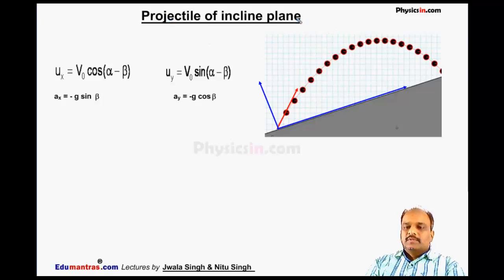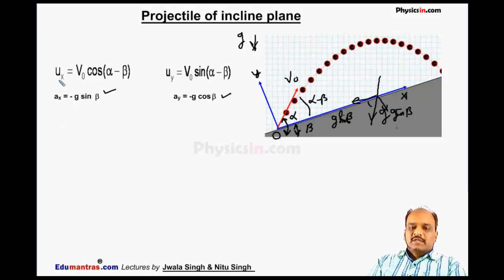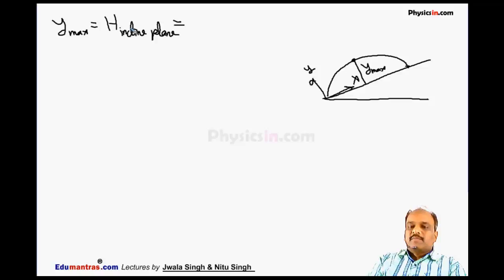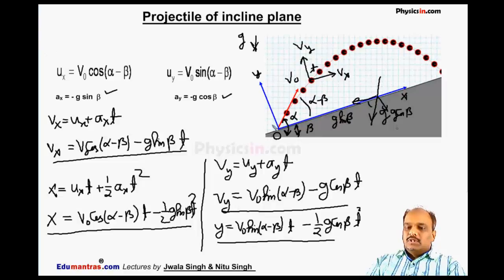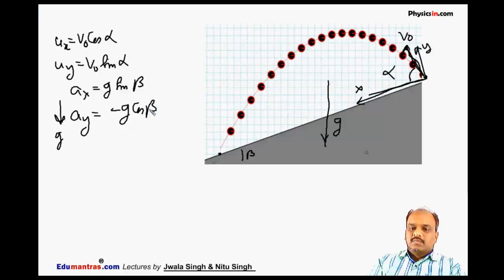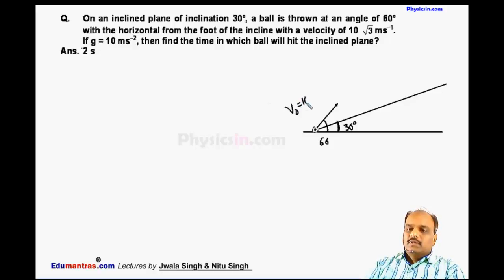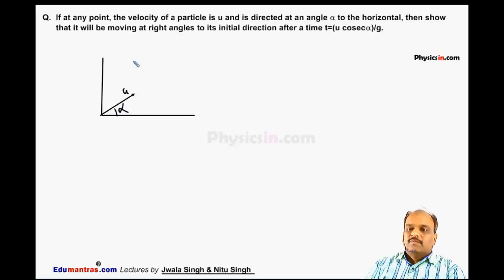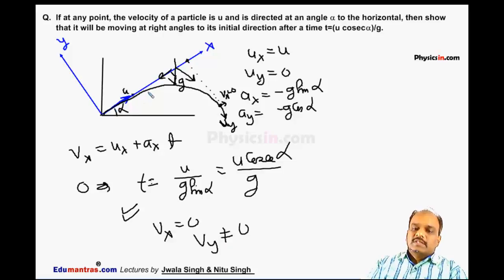1.Kinematics Lecture-5 Projectile on Incline Plane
Projectile on Incline Plane